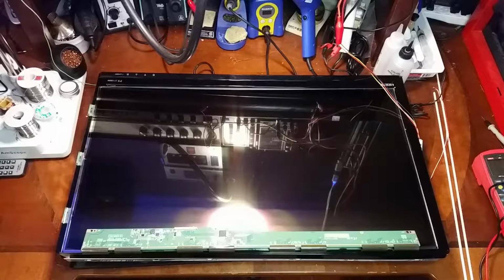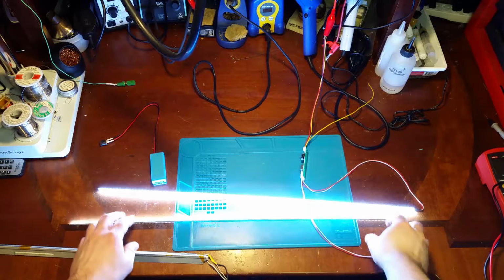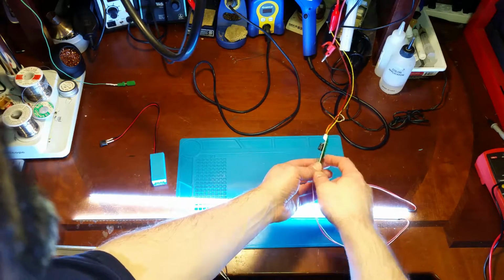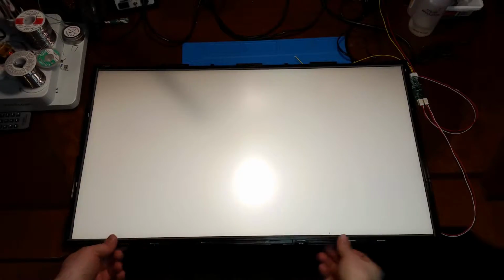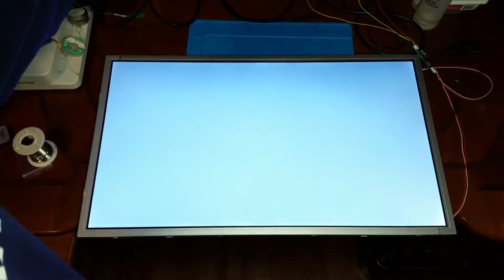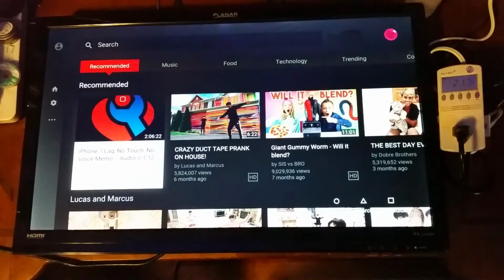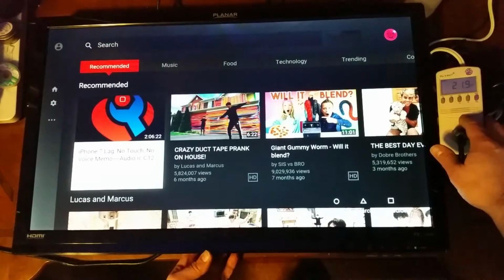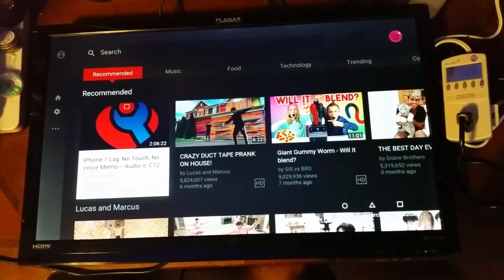Repairing a 27" Monitor with LED upgrade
In this video I review and install a LED conversion kit that takes the place of the burned out CCFL lamps.
The monitor is a 27" Planar PX2710MW.
The LED kit is on ebay as "620mm LED Backlight Strip Kit,Update 27" 27 inch CCFL LCD Screen to LED Monitor"